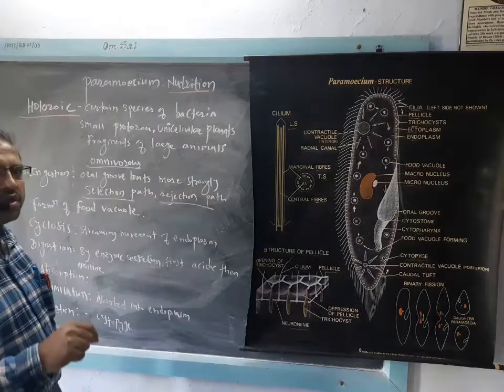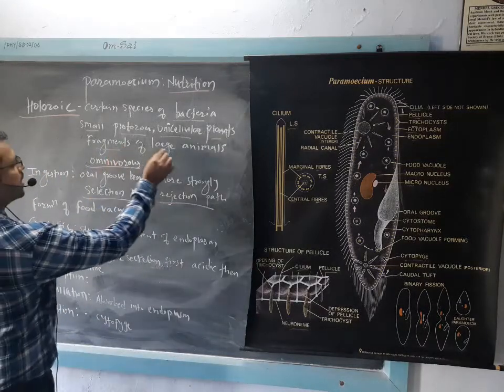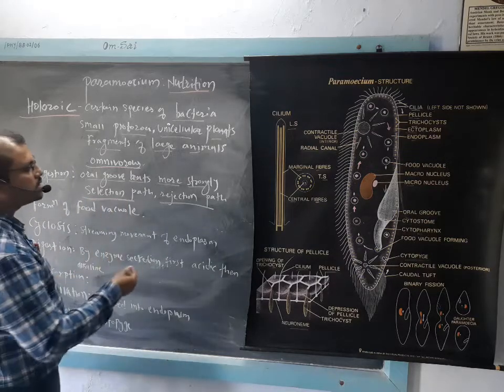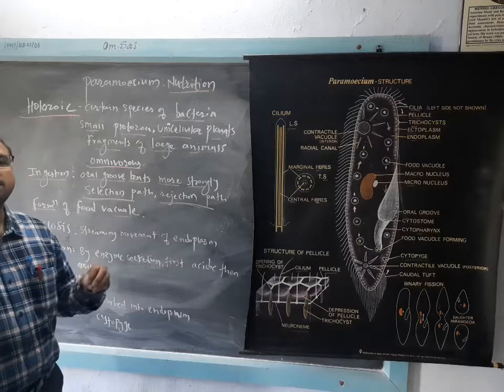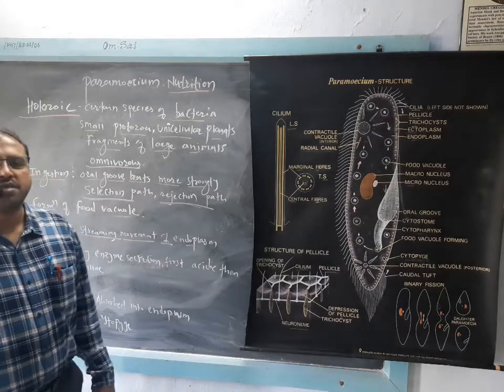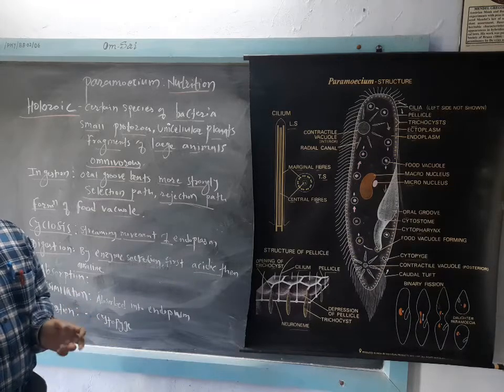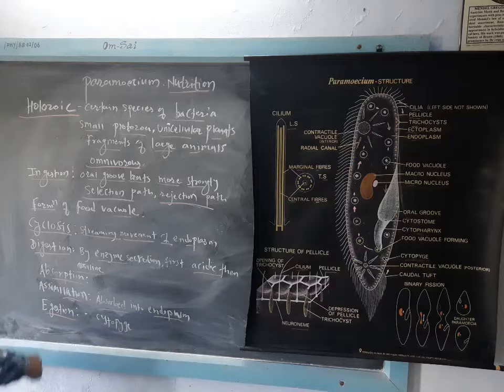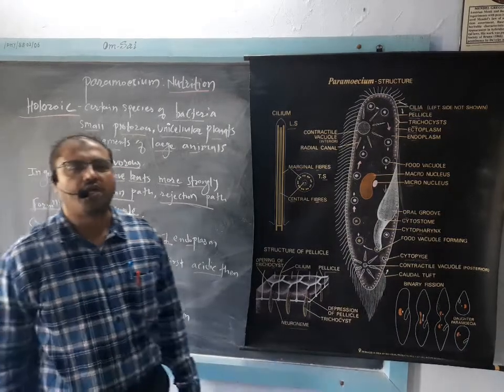FY Lect 11 Paramecium Nutrition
Nutrition in Paramecium alongwith cyclosis